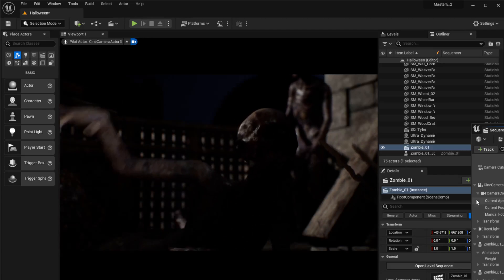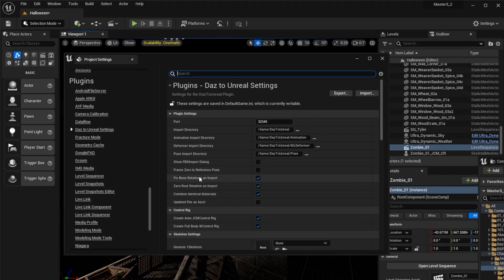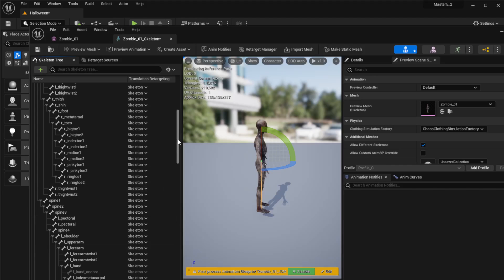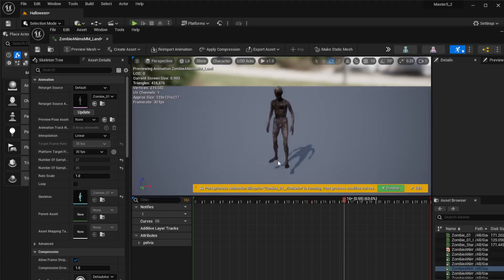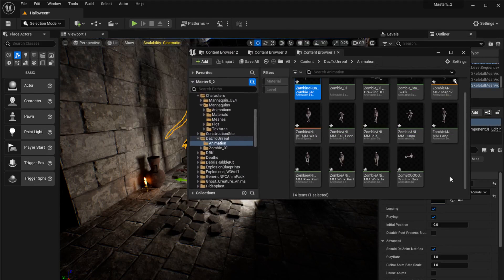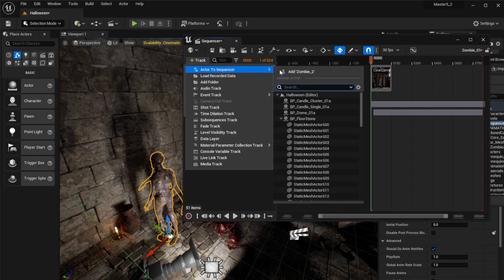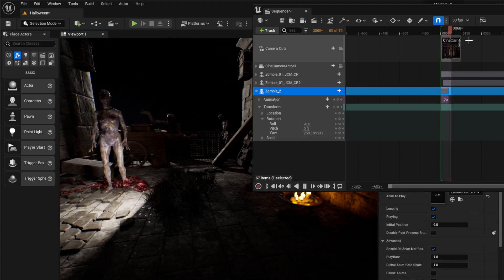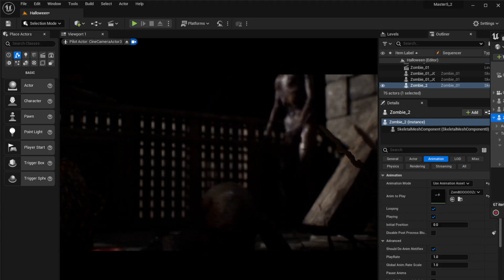Retarget Animations for DAZ characters Unreal 5.2 (EASY)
Lets learn how to re target any UE skeleton based animations onto our Daz characters and set them up in a sequencer . This can be used for all versions of DAZ.
This is a noob version to get you up and running. We will get onto other re targeting ways soon. How to re target the Metahuman to work with all types of animations. For now this is to use for DAZ characters.